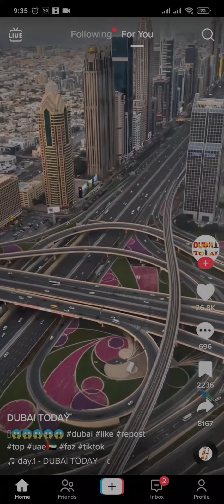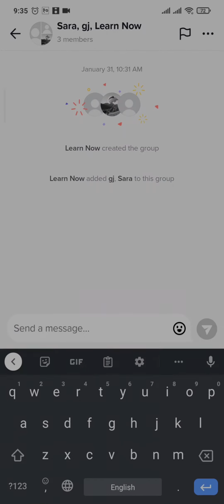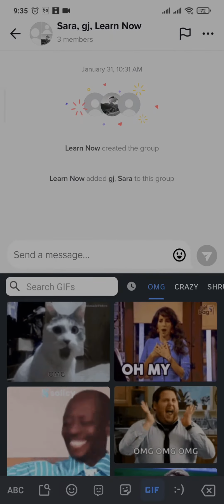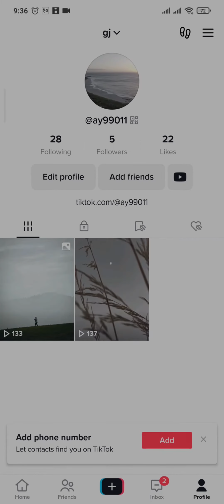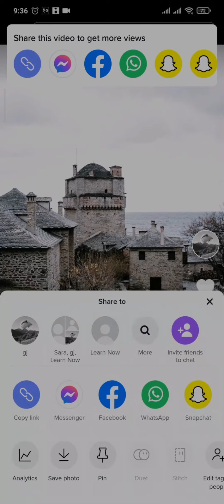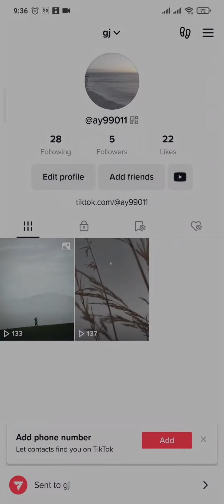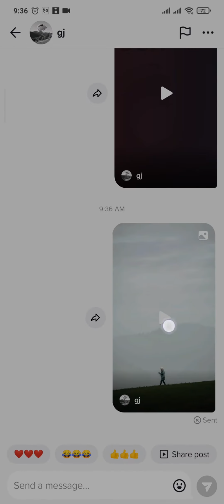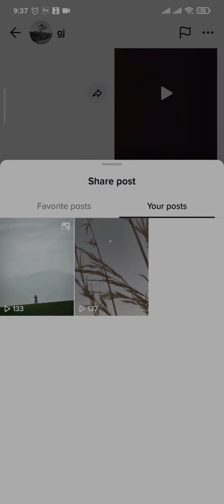How To Send Photos In TikTok Message (2023) | Send Pictures On Tiktok Message (Quick & Easy)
Learn how to send pictures through TikTok. Add photos to your chats and get creative with TikTok messages.

Do you wish to send photos to your friends or family through TikTok but Confused about how to do so? This video explains the exact steps on how to send pictures in few easy steps. Make sure you watch the video till the end to learn it in much detail.